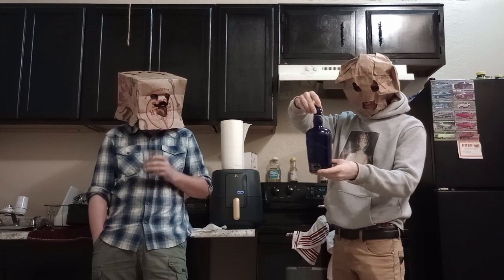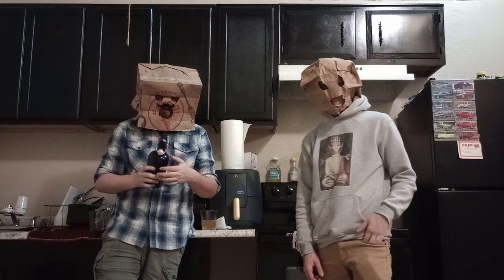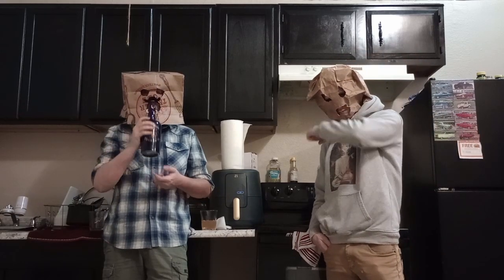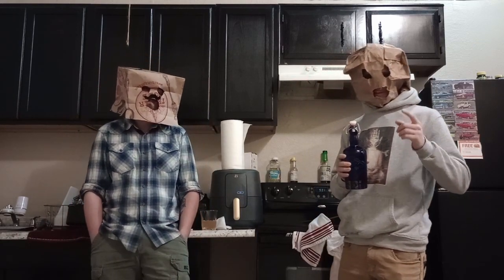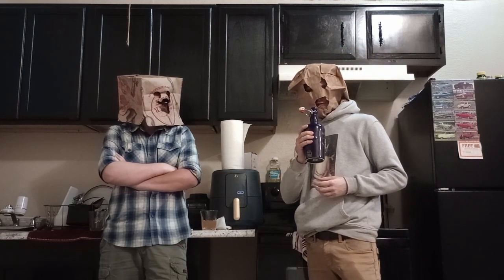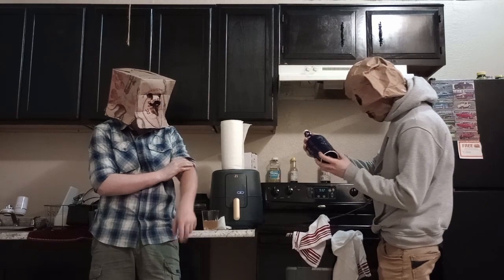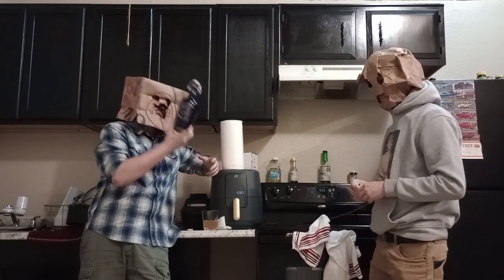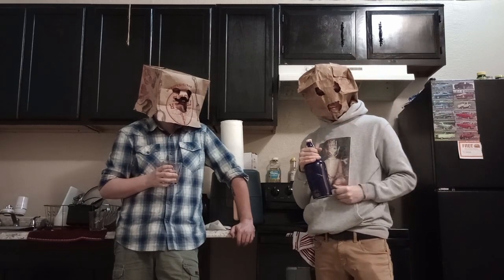DESERT DOOR TEXAS SOTOL - SNATCH LIQUOR REVIEWS Ep. 23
BE INGULFED WITH PURE ALCOHOLISM PASSED DOWN FROM YOUR ANCESTORS. KNOW THE TRUE FEELING OF INTOXICATED INDEPENDENCE. THE REAL TASTE OF RELIGOUS INSPIRED HALLUCINACTIONS DUE TO LACK OF NOURISHMENT. MANIFEST YOUR DELUSIONS!